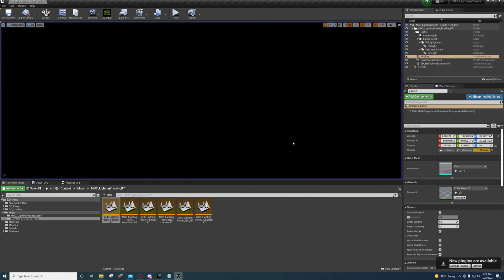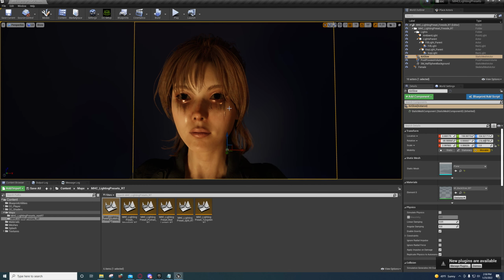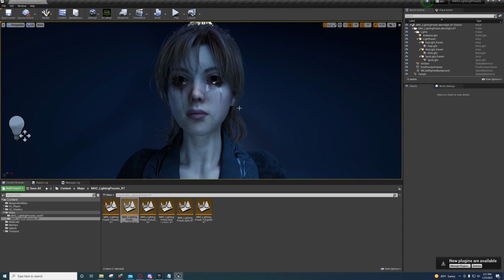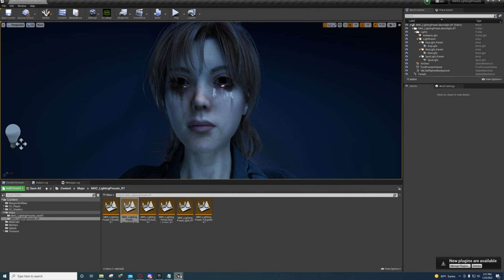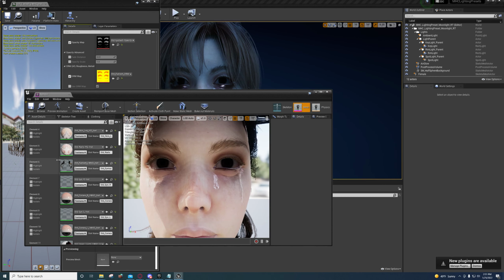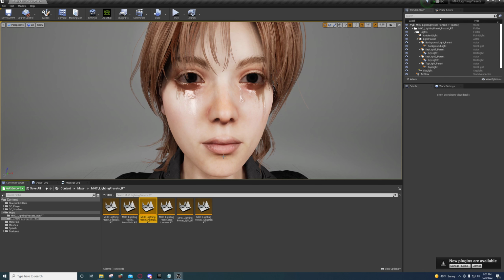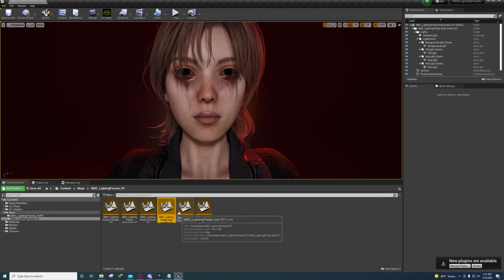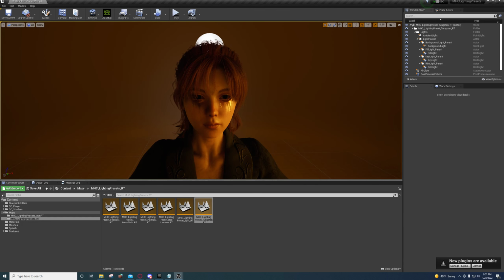Unreal Engine - MetaHuman Lighting Presets (Using CC3 Character)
Demonstration of the newly released MetaHuman Lighting Presets but with a Character Creator 3 Character.